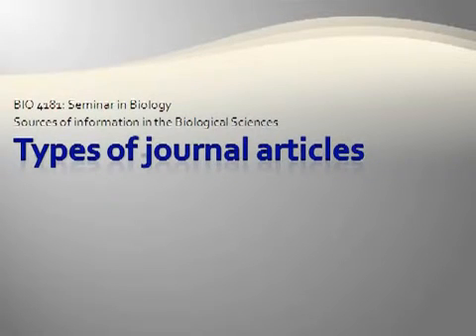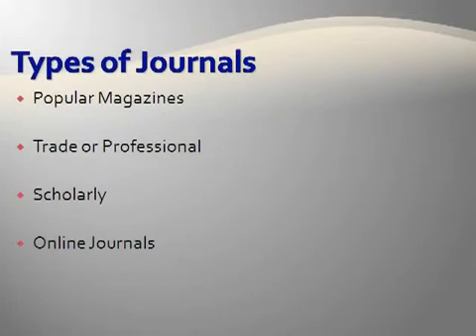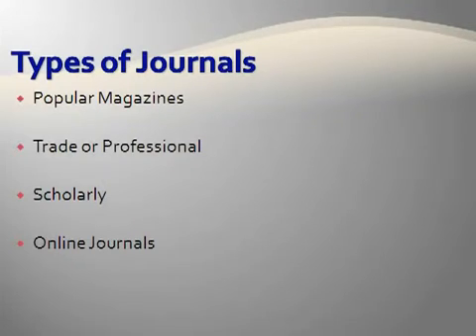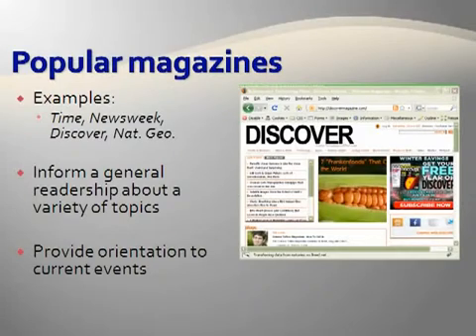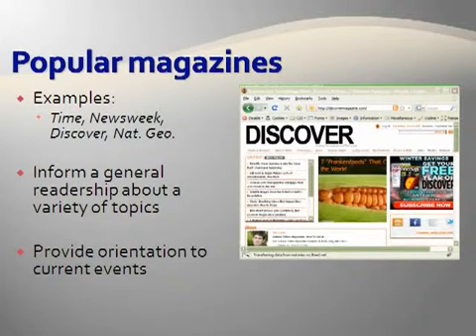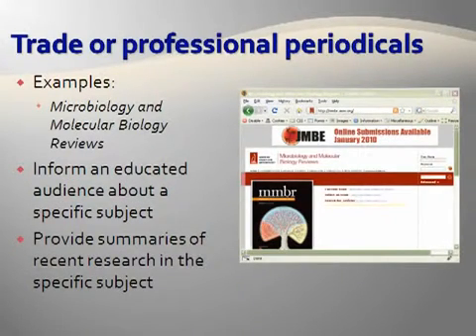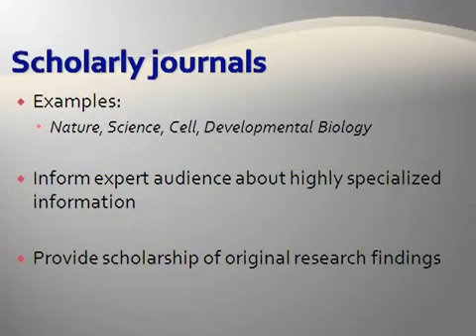Types of Journal Articles